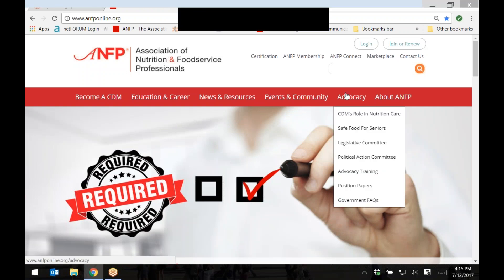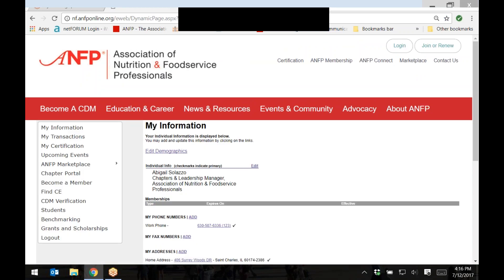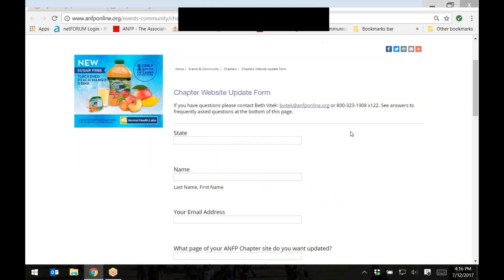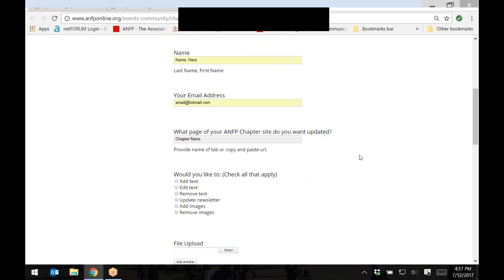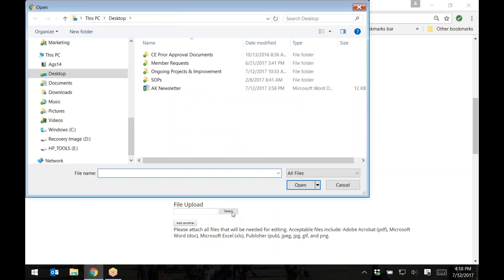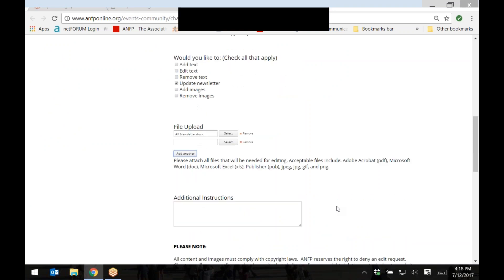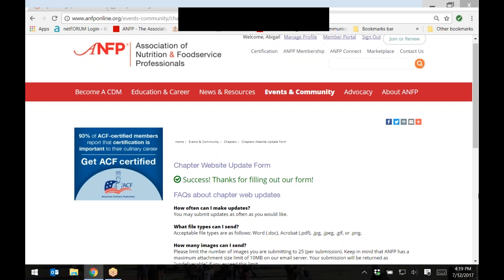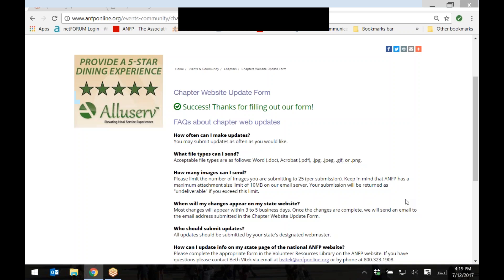How to Submit Chapter Website Edits